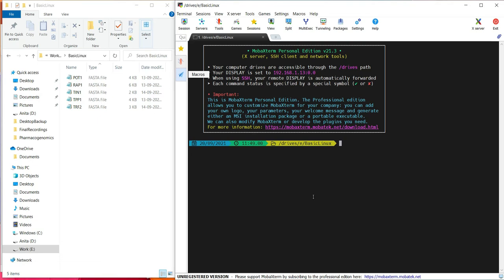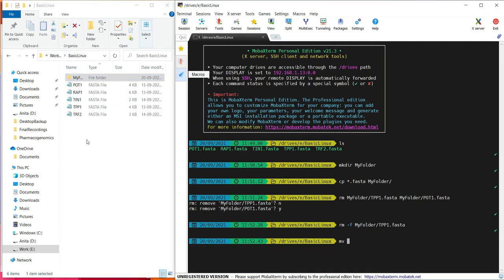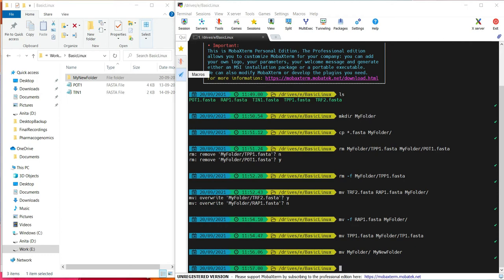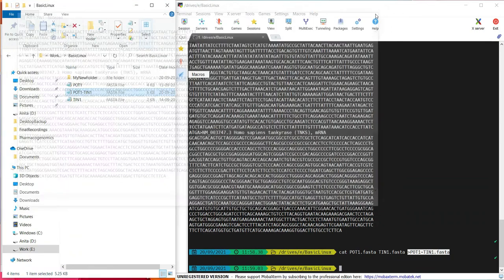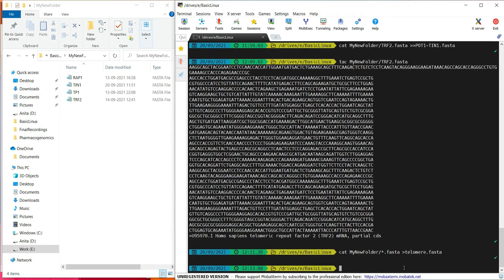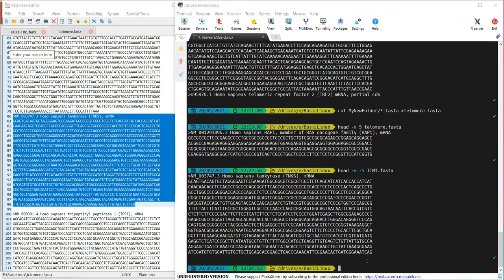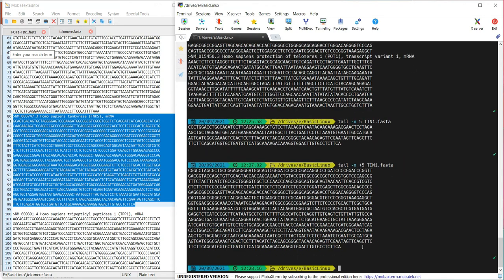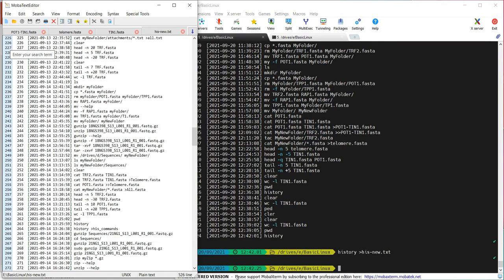Getting started with LINUX Bioinformatics Part-2 (dealing with files and directories)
This video is to discuss basic LINUX commands dealing with files and directories, as these are the utmost used method when you start handling big size biological data.
Covering commands involved in moving (mv), Viewing (head and tail) and Concatenating files (cat).
For getting an idea about my work, kindly visit my ResearchGate and LinkedIn profiles.

Video Created using Wondershare DemoCreater trial.